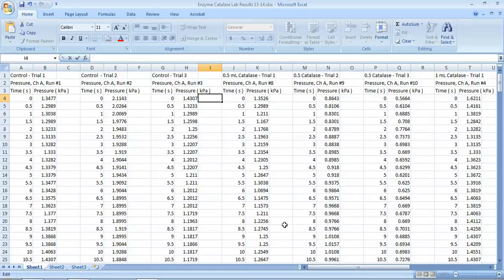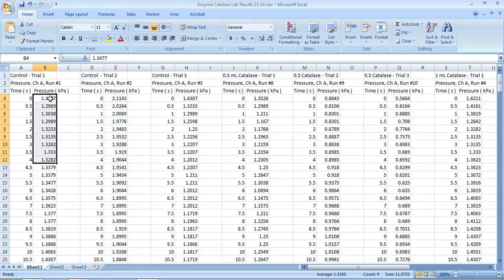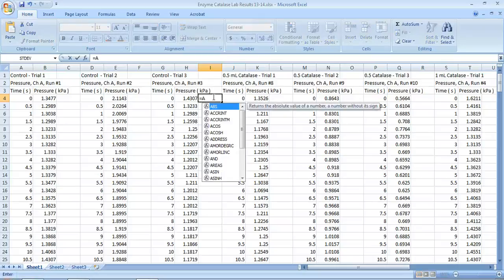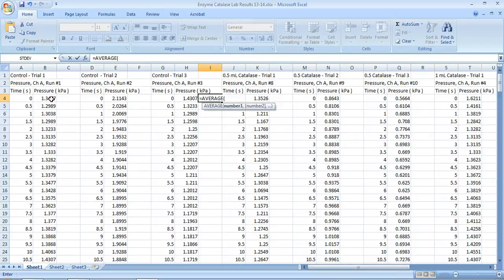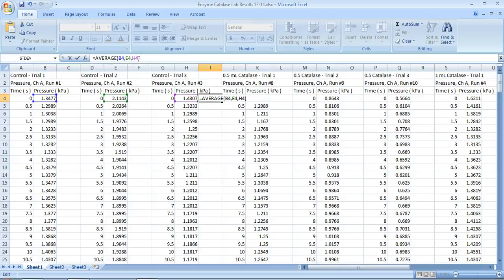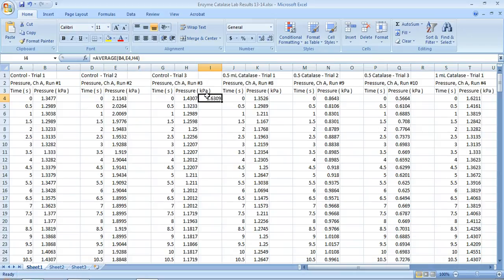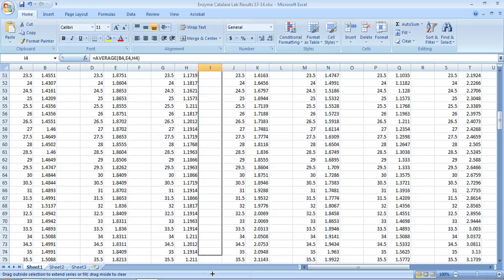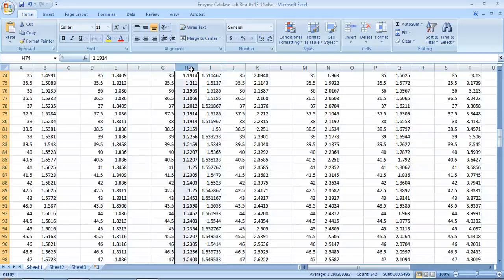Using Excel to find the average of multiple data trials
Using Microsoft Excel to find the average of multiple data trials.